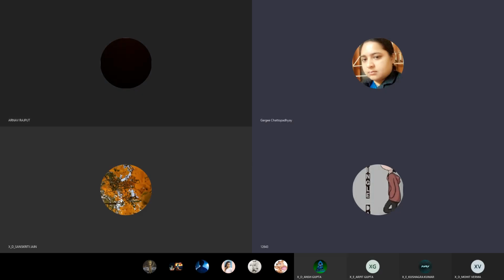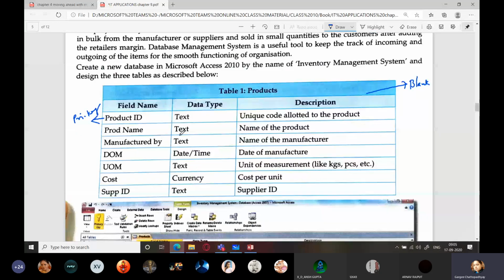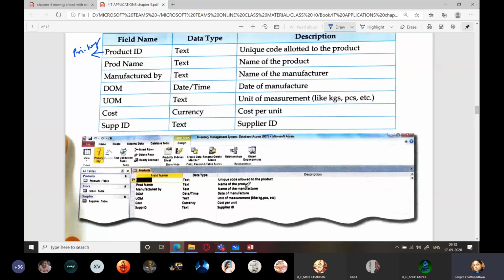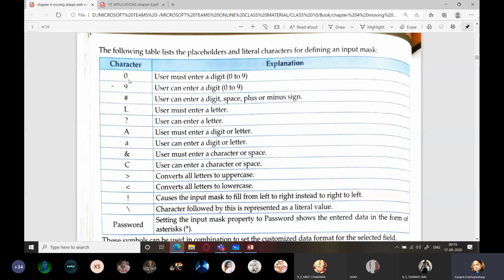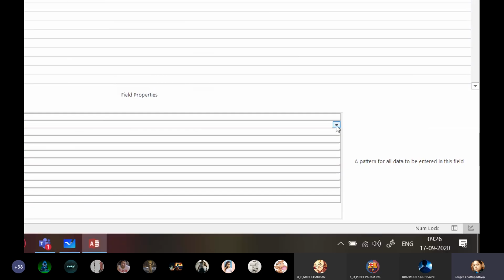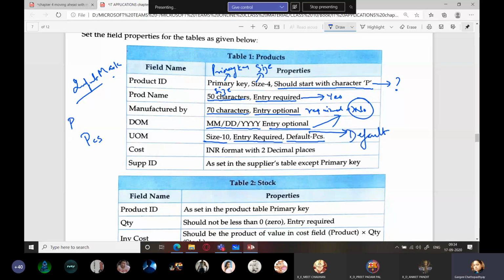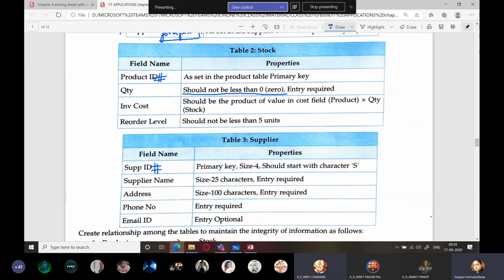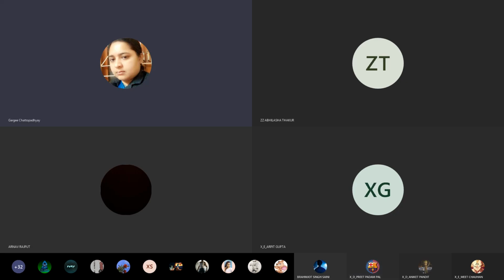MEETING IN FOUNDATION OF IT - CLASS X - 17-09-2020